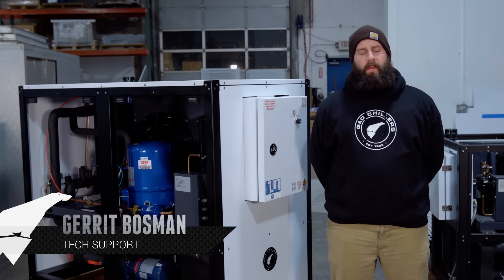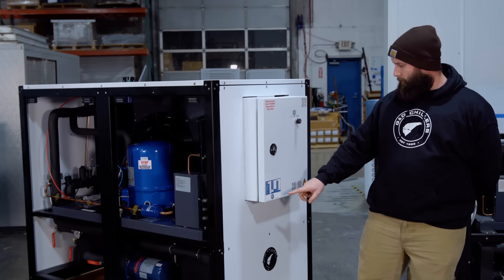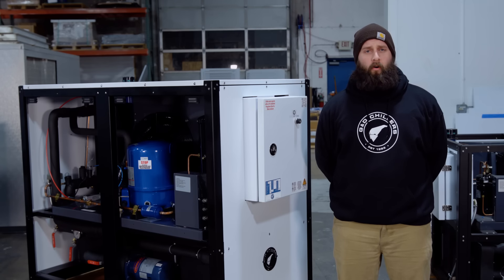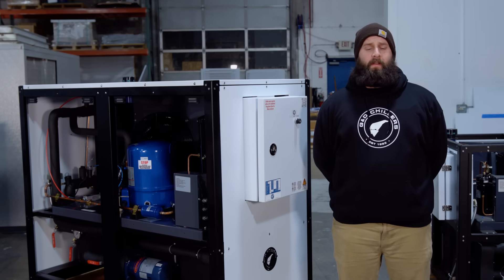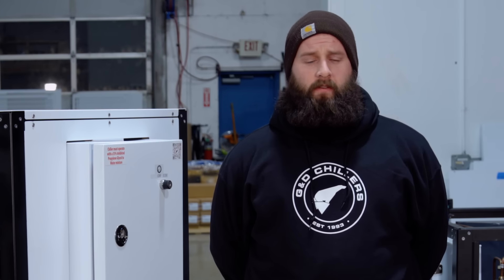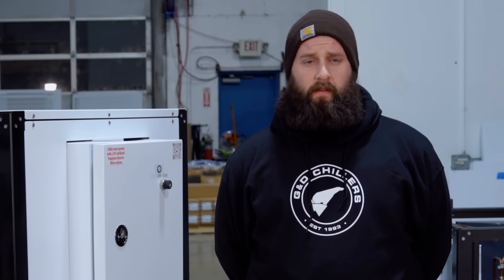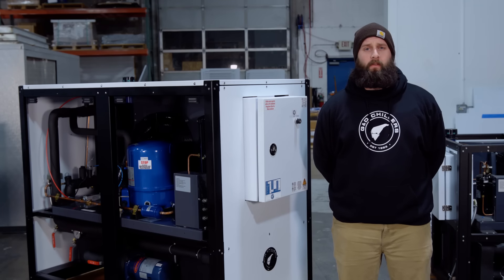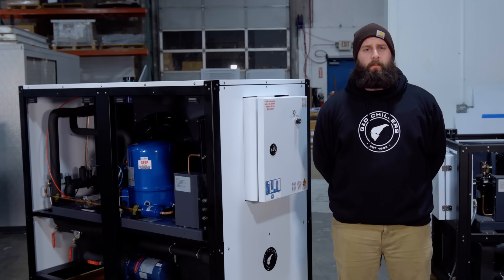FAQ - How to Fill with Glycol with Gerrit